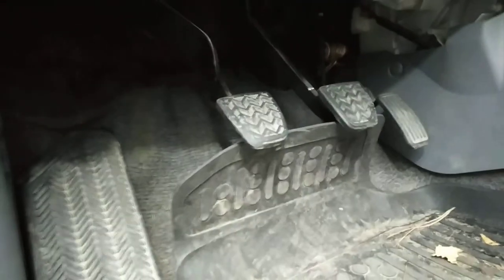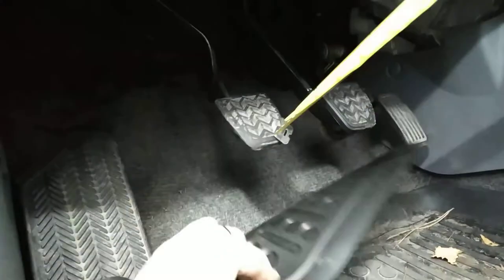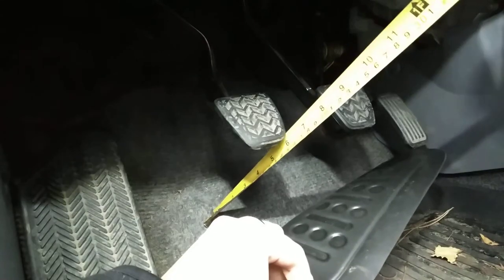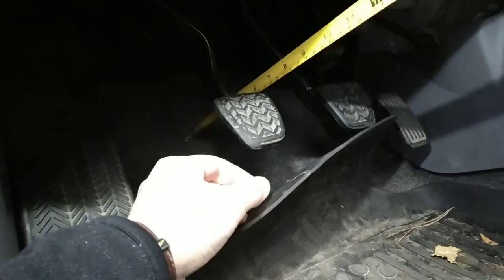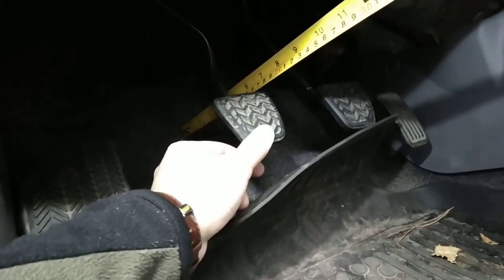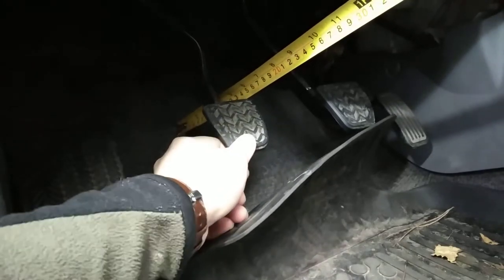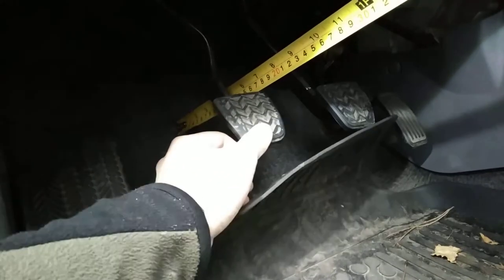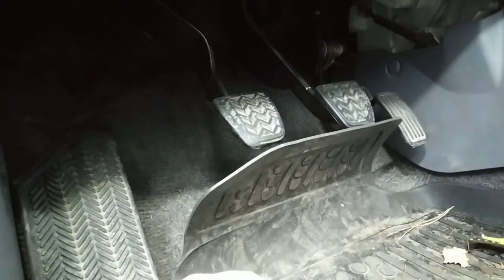Adjustment of the clutch pedal free play | Toyota D-4D 1CD-FTV engine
Do you have a vibration of the car while releasing the clutch pedal, the excessive free play of the pedal or the acceleration is poor? Time to check the free play and adjust the pedal if necessary on cars with Toyota D-4D 1CD-FTV engine.

Height of released pedal: 157-167mm
Pedal Freeplay: 5-15mm

Tools: 12mm and 14mm wrench, ruler